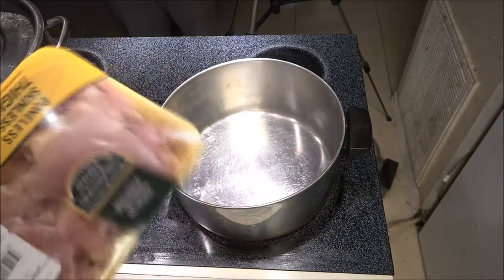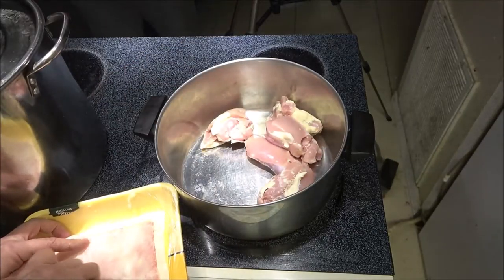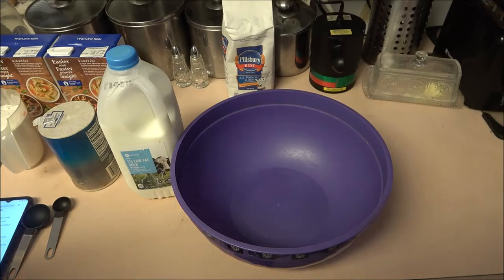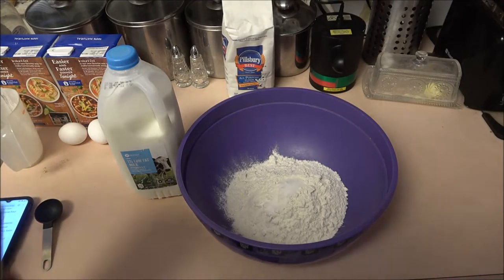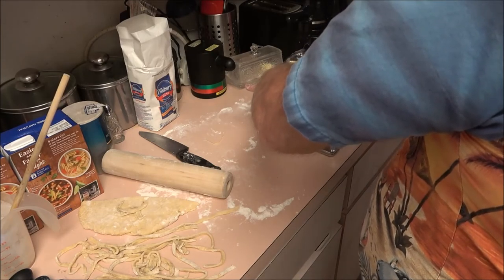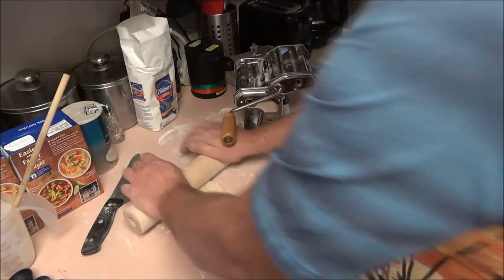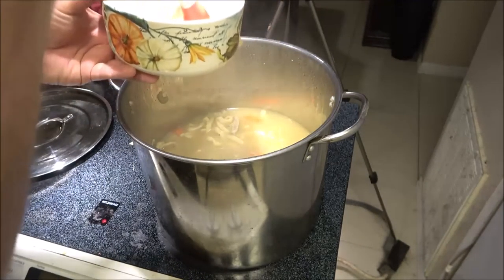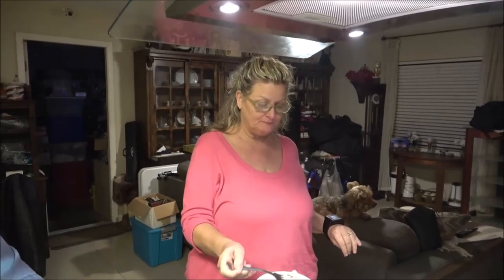Homemade Chicken Noodle Soup Recipe Fairly Quick And Easy